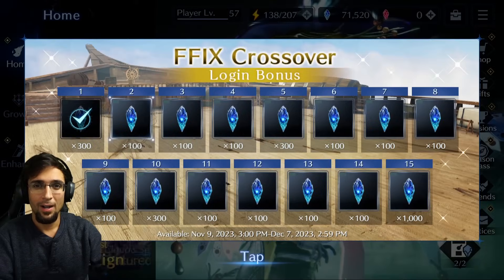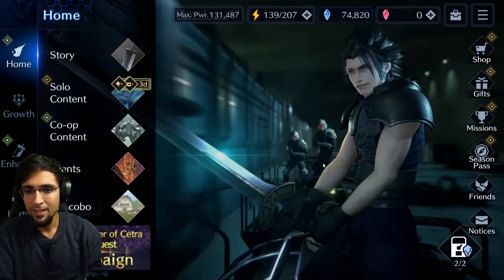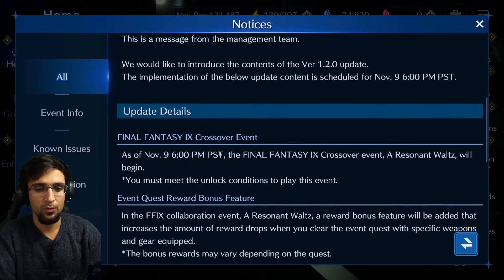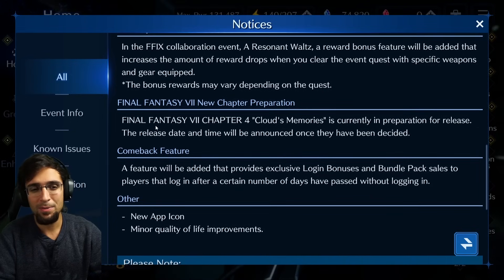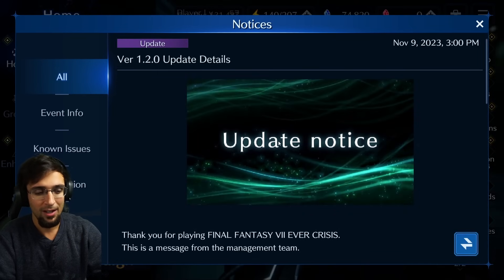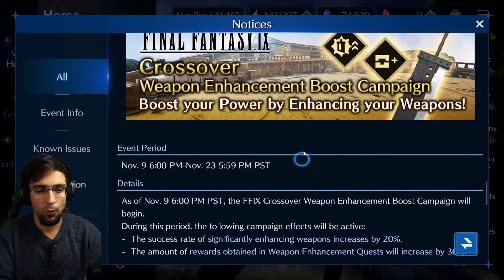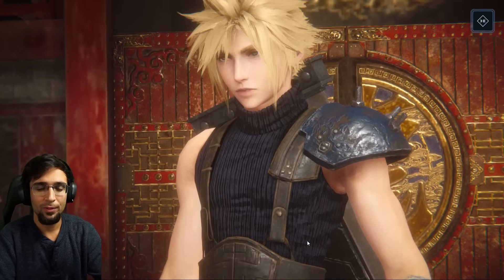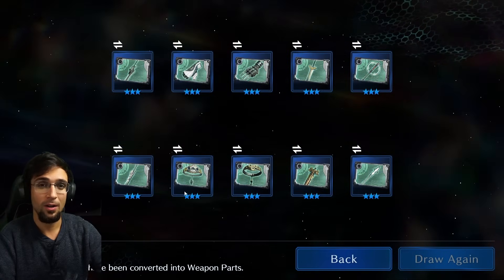9000 Blue Crystals & More! FF9 Crossover ~ Final Fantasy 7 Ever Crisis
FF9 Crossover starts off with a huge surprise in Final Fantasy 7 Ever Crisis.